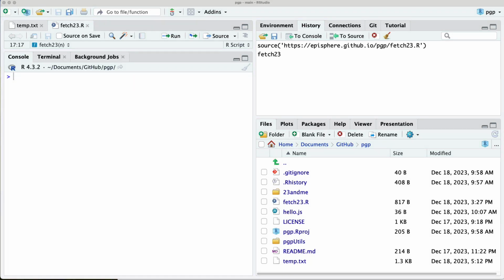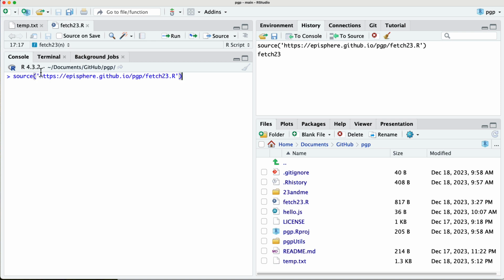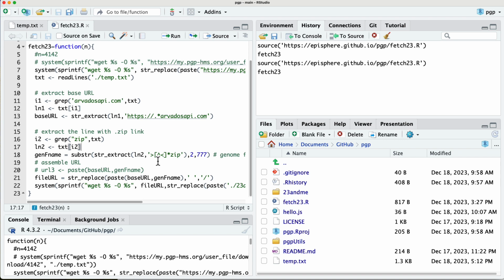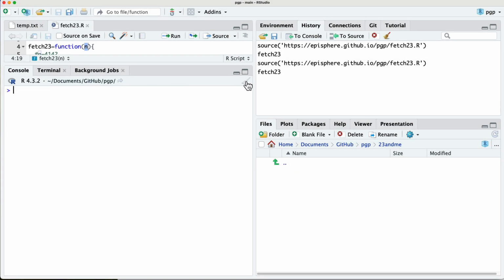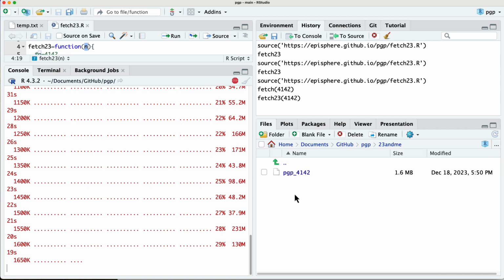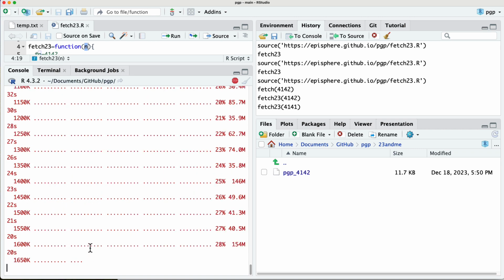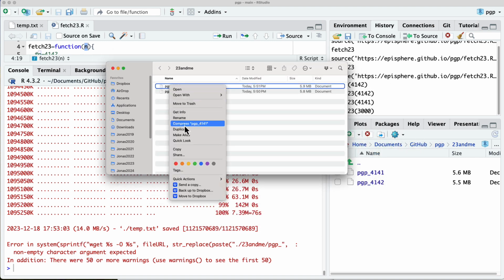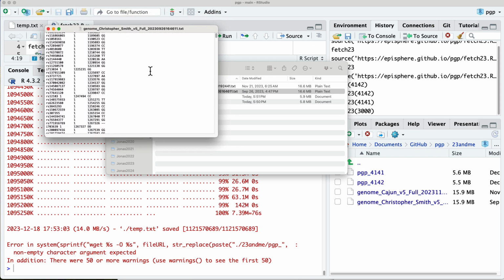fetching public 23and me data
fetching public 23andme data from the Personal Genome Project